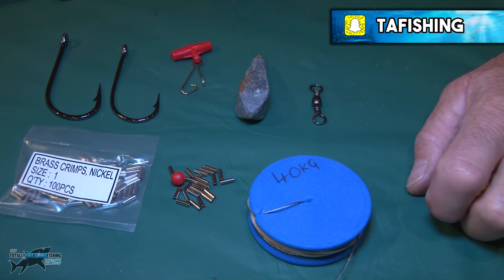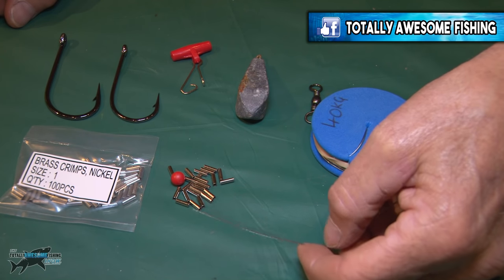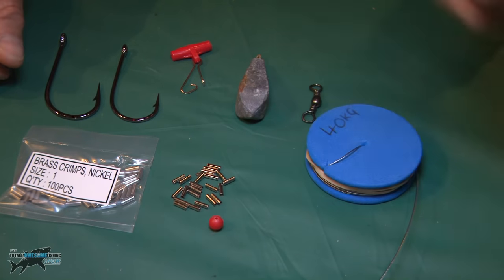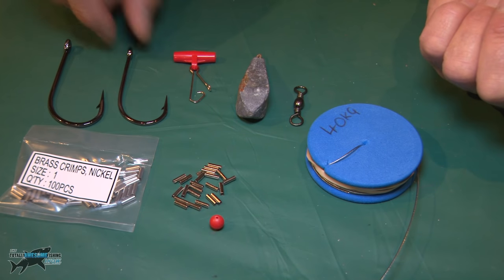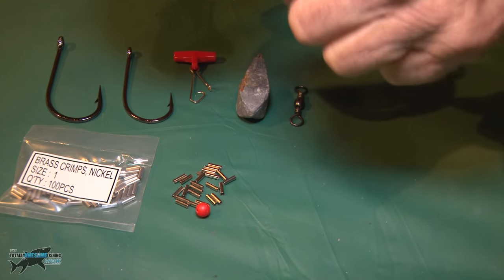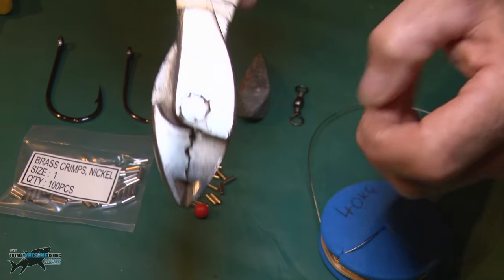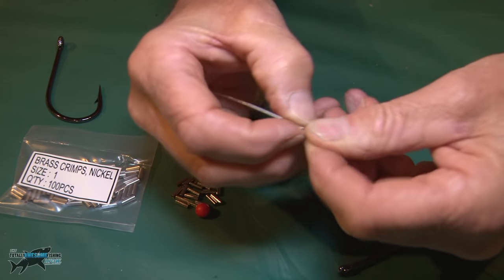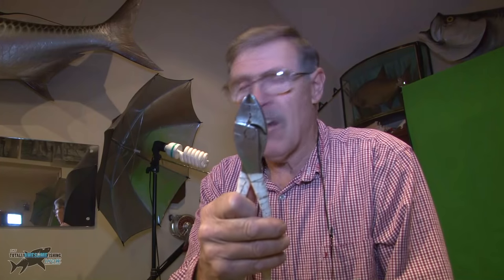How to make a Tope Rig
Tope are a hard fighting, sharp-toothed small shark. They frequent British Waters during the summer months and are notoriously hard fighting. It is important to have the right rig set up in order to land these fish safely. Graeme shows you how he ties his Tope Rigs that have been incredibly successful in his fishing.

▬▬▬▬▬▬▬ SOCIAL MEDIA ▬▬▬▬▬▬▬

▬▬▬▬▬▬▬ ABOUT TAFISHING ▬▬▬▬▬▬▬

▬▬▬▬▬▬▬ TAOUTDOORS ▬▬▬▬▬▬▬